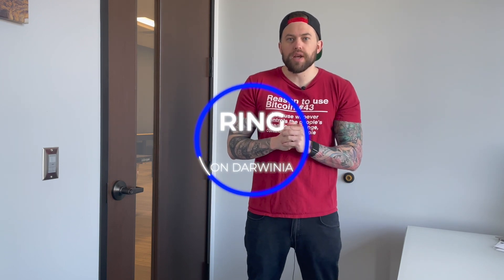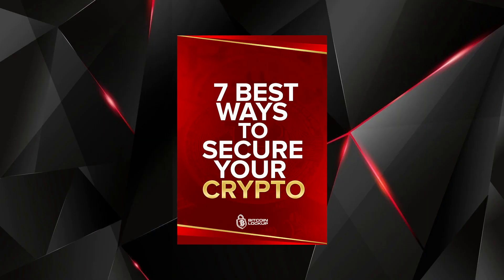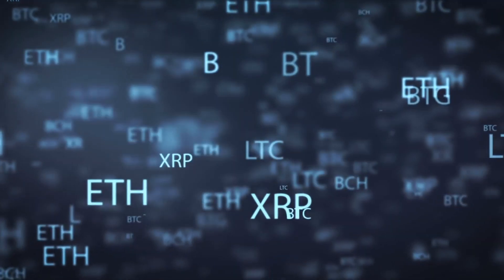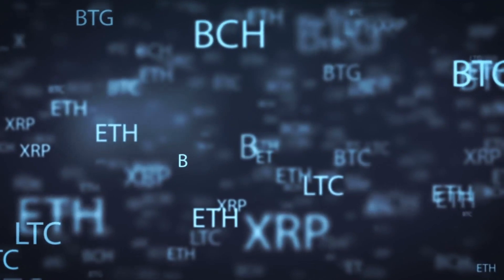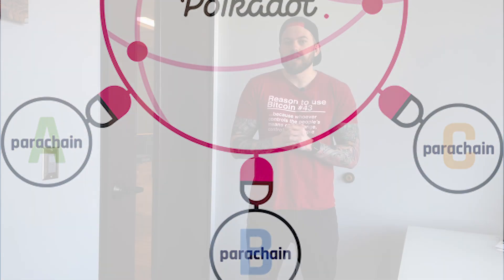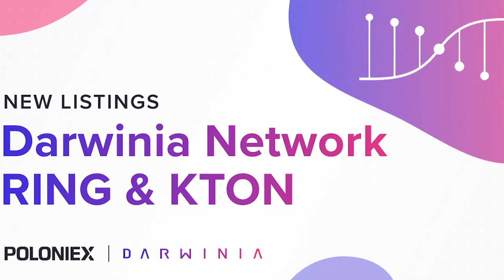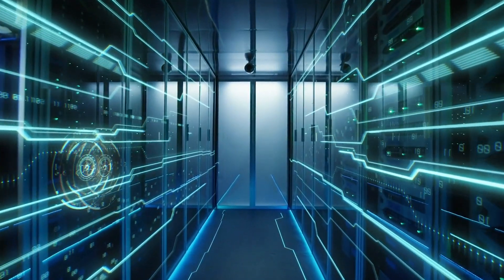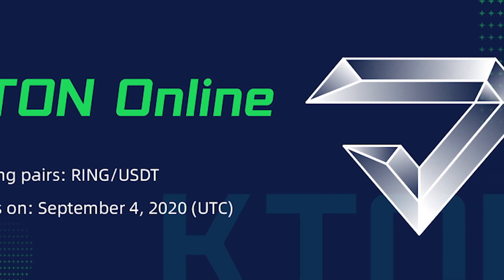Darwinia Network | Cross-Chain NFT Trading (500x Min)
SO WHAT IS DARWINIA NETWORK?

Darwinia Network is a decentralized cross-chain bridge network building on Substrate, which is the "Golden Gate Bridge" of the cross-chain ecology. It provides the safest general bridge solution, connecting Polkadot, Ethereum, TRON and other heterogeneous chains by cross-chain assets transfer and general remote chain call. Also, its main application areas include Defi, cross-chain NFT trading market, games, and more.

Darwinia Network has won a high reputation and recognition along the way to build the decentralized cross-chain bridge protocol.

Darwinia network is a Polkadot-based and Substrate-built blockchain network. It enables cross-chain token technology by powering up the transfer of assets, including Non-Fungible Tokens (NFT), as well as decentralized exchanges, across different blockchains. It will later become a para-chain of Polkadot.

However, it can also function in solo mode, if needed.

The network is fueled by decentralized bridges and backing technology in order to support the expansion of the token-network. The major applications of the system are mainly focused on the gaming and DeFi space.

The Darwinia network is powered by a Proof of Stake (POS) algorithm. Furthermore, it features layered networks, an application-oriented design, and places a special focus on user experience.

0:00 Intro And FREE Ebook
1:18 What Is Darwinia Network?
2:22 Decentralized Bridges Explained
2:53 Darwinia Assets (Native Token(s))
3:40 KTON Use Cases
4:17 How Does This All Work Together?
4:45 Bridges, Cross-Chain Games, & NFT's
5:39 How Cross-Chain Bridge Swaps Work
5:55 Darwinia & Polkadot
6:41 Darwinia Solo Mode
7:28 Final Thoughts And Outro